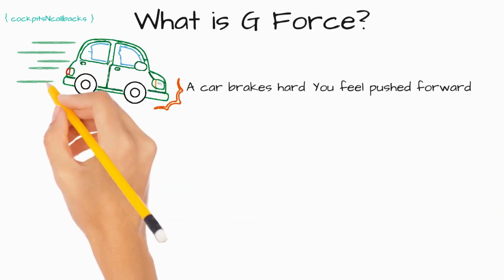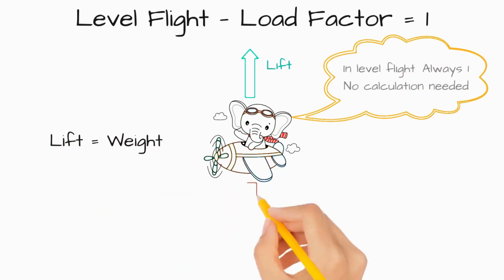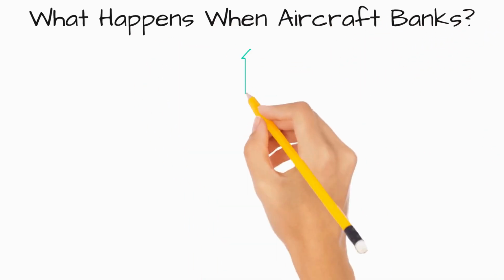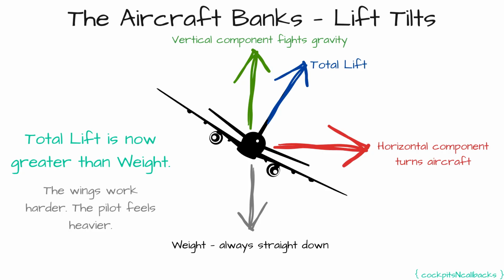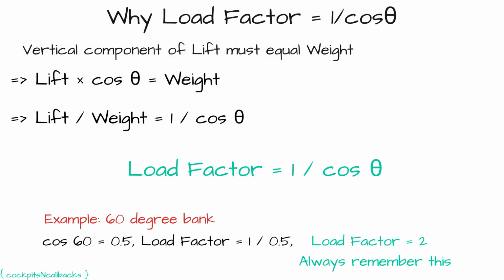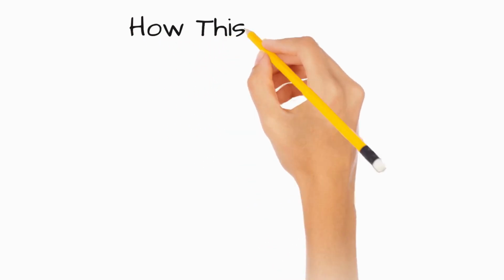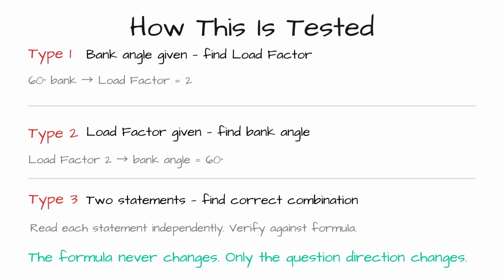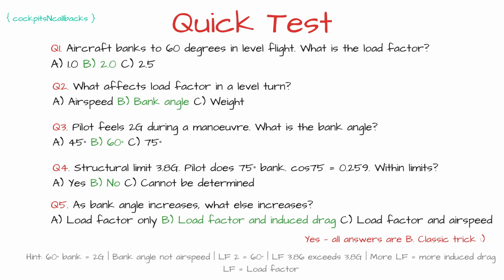Load Factor Explained | Principles of Flight Ep 01 | DGCA PPL & Beyond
Do you really understand Load Factor? Most students memorize
the formula but never understand what it actually means. This
video teaches Load Factor from first principles — so you can
answer any question thrown at you, not just the ones you
have seen before.

CHAPTERS:
0:00 — Introduction
0:03 — What is G Force?
0:51 — Load Factor in Level Flight
1:46 — What Happens When Aircraft Banks
2:11 — The Banked Turn — Why More Lift is Needed
3:13 — Why Load Factor = 1 divided by cos theta
4:16 — How This Is Tested — Three Question Patterns
5:29 — Quick Test — Five Questions
5:33 — Answers Explained
6:27 — Sign Off

WHO IS THIS FOR:
— Students preparing for DGCA PPL Technical General exam
— Anyone who wants to understand aviation concepts
  properly, not just pass an exam

WHAT YOU WILL LEARN:
— What Load Factor actually means physically
— Why G and Load Factor are the same thing
— Where the formula 1 divided by cos theta comes from
— How to solve any Load Factor question in seconds
— The 60 degree bank rule you must remember
— How structural limits connect to Load Factor
— What induced drag has to do with Load Factor

I am a software engineer pursuing my PPL. I cleared
DGCA Technical General and this concept gave me the
most marks because I understood it, not memorized it.

क्या आप Load Factor को सच में समझते हैं? यह video
Load Factor को first principles से समझाती है — formula
रटने के लिए नहीं, बल्कि concept को genuinely समझने
के लिए।

मैं खुद एक software engineer हूं और PPL pursue कर
रहा हूं। DGCA Technical General clear किया है और
Load Factor ने सबसे ज़्यादा marks दिलाए — क्योंकि
मैंने इसे समझा था, रटा नहीं था।

{ cockpitsNcallbacks } — Curious minds don't stay grounded.